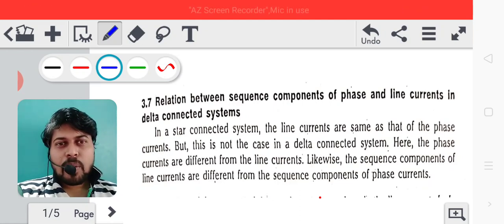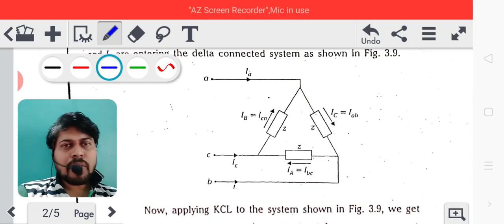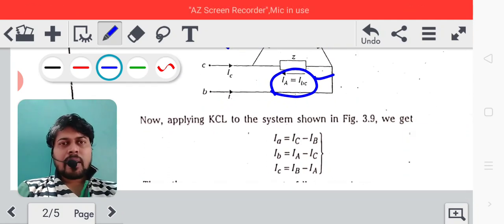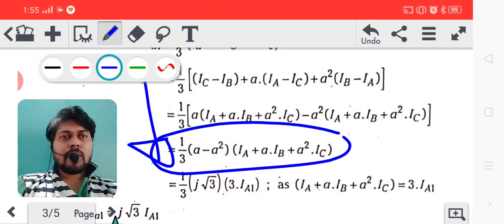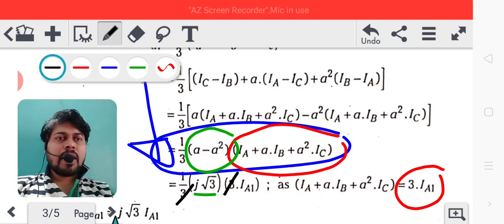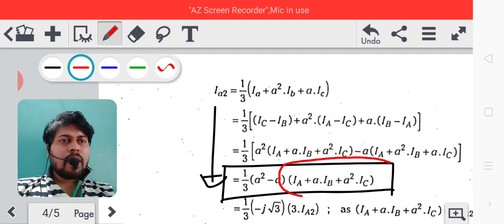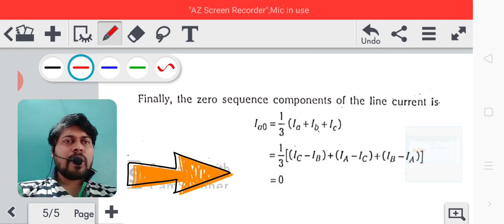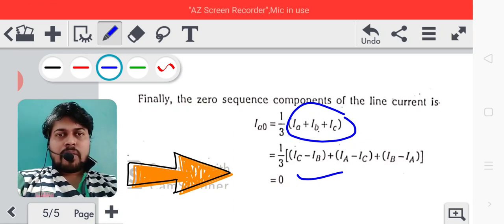Relation Between The Sequence Components Of Phase And Line Currents In A Delta connected system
Relation between sequence components of phase and line currents in delta connected systems
We know that, in a star connected system the line currents are same as that of the phase currents but this is not the same in case of delta connected system here the phase currents are different from the line currents, likewise the sequence components of the line currents are different from the sequence components of phase currents
Consider a delta connected three phase system, Let Ia, Ib, Ic be the line currents entering delta connected system.
the phase currents (currents in delta windings) are Iab, Ibc and Ica, let designate
Iab=IC(opposite to vertex C)
Ibc=IA(opposite to vertex A)
Ica=IB(opposite to vertex B)
Applying KCL to delta connected system
Ia=IC-IB
Ib=IA-IC
Ic=IB-IA
The positive sequence component of line current is given as,
Ia1=(1/3)(Ia+aIb+a square Ic)
after substituting for Ia,Ib,Ic in above expression,
Ia1=j root 3 IA1
hence positive sequence component of line current is root 3 times the positive sequence component of phase current(delta current) and leads the corresponding phase current by 90 degree
The negative sequence component of line current is given as,
Ia1=(1/3)(Ia+a square Ib+a Ic)
Ia2=-j root 3 IA2
hence negative sequence component of line current is root 3 times the negative sequence component of phase current(delta current) and lags the corresponding negative Sequence phase current by 90 degree
(here negative sign indicates lagging)
The zero sequence component of line current is,
Iao=(1/3)(Ia+Ib+Ic)
Iao=0
therefore it is evident from the above equation that zero sequence component of line currents are always zero, or absent in any three wire system.
So finally, relation is written as below,
Iao=0
For your information,
Notations for line currents are,
Ia,Ib,Ic
Notations for line sequences currents (or are,
Iao,Ia1,Ia2(of phase a)
Notations for phase currents (delta currents) are,
IA,IA,IC
Notations for phase sequences currents (delta currents) are,
IAo,IA1,IA2(of phase a)